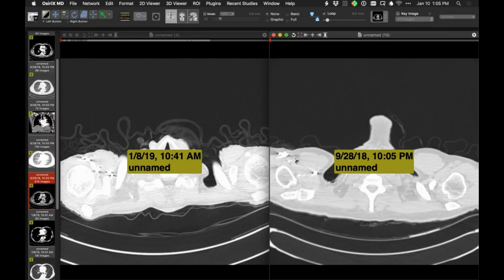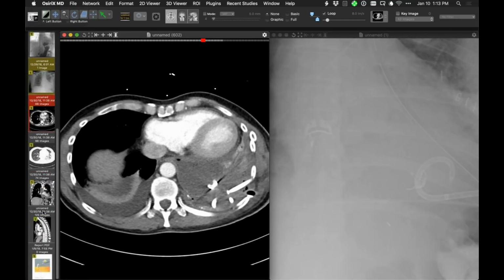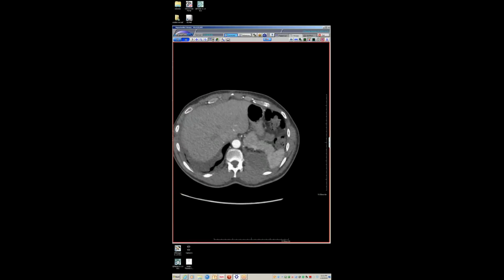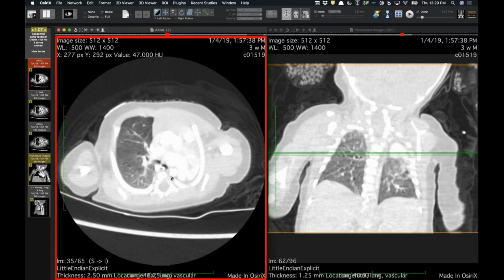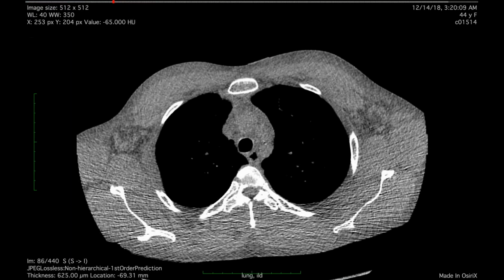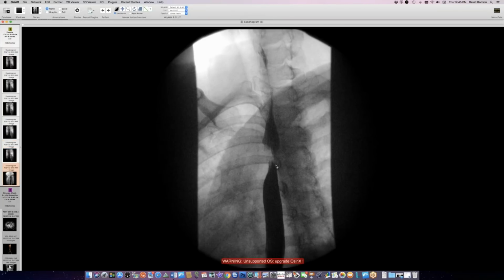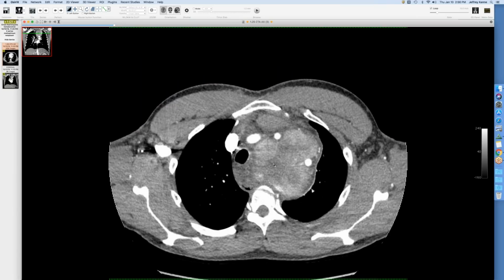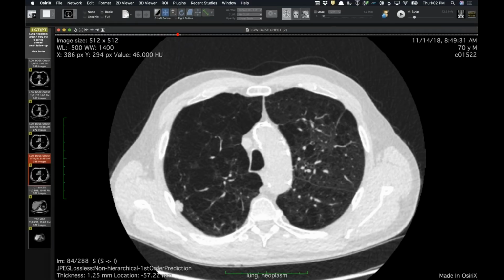STR Cardiothoracic Case Webinar 1/10/2019